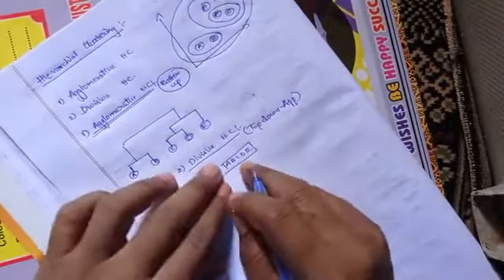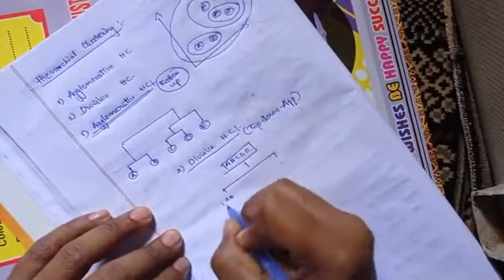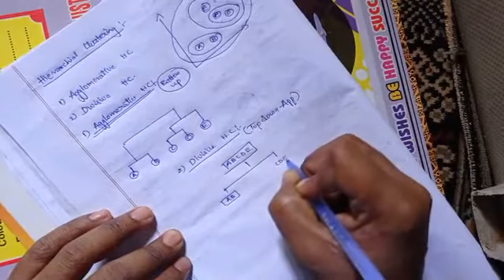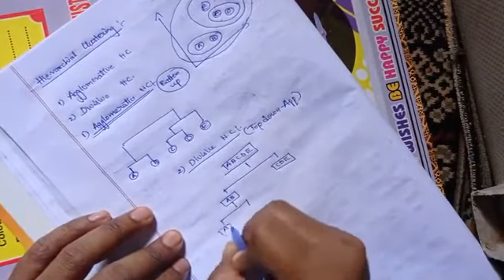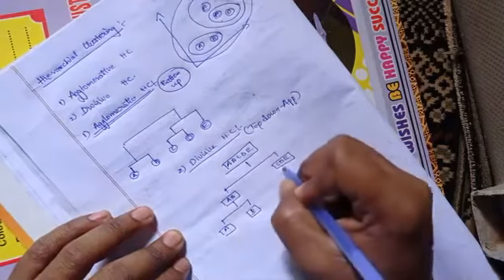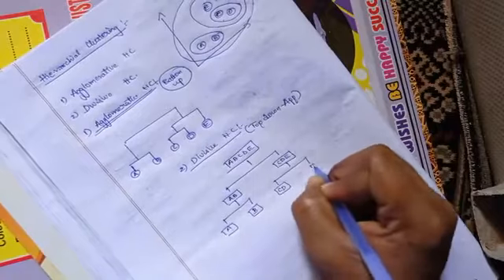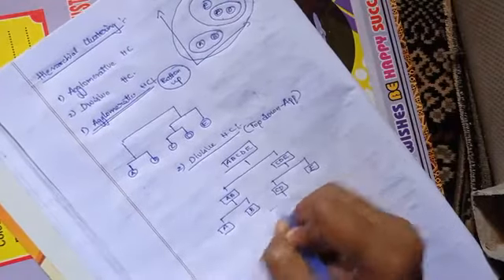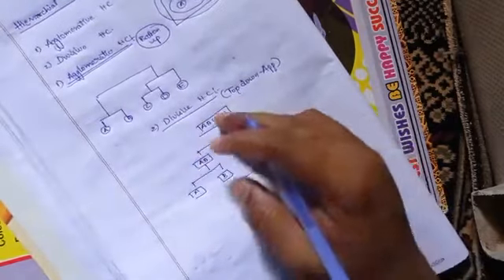2.6 (continue) Community Detection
In this video, we will discuss community detection